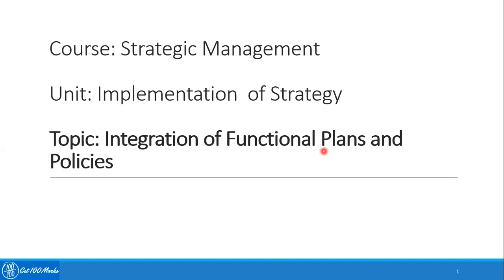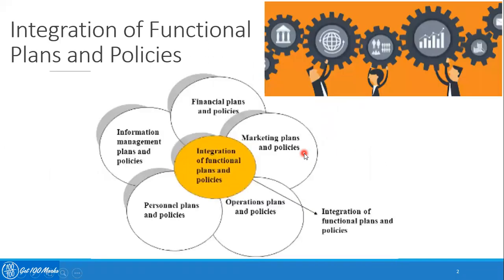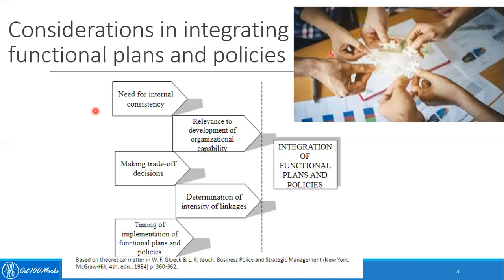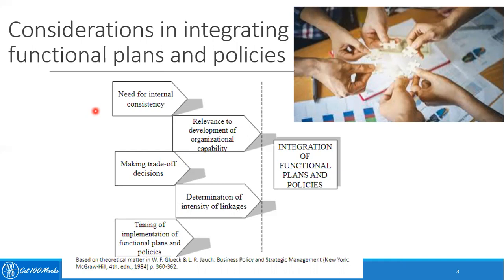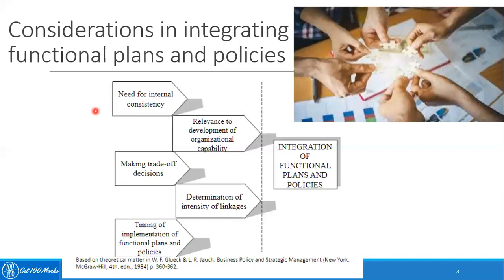4.16 STM Integration of Functional Plans and Policies